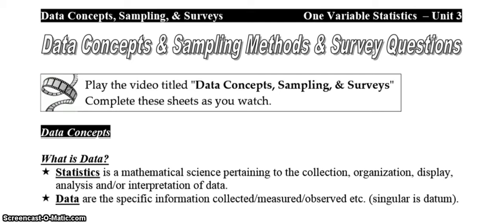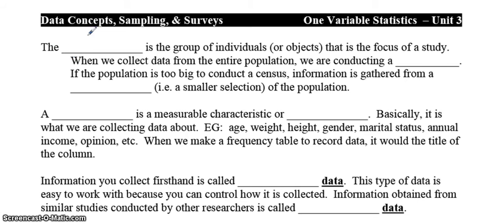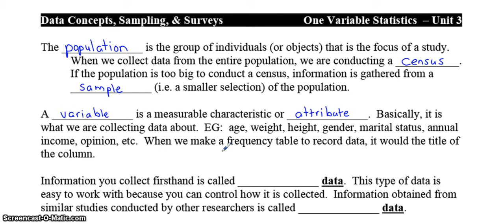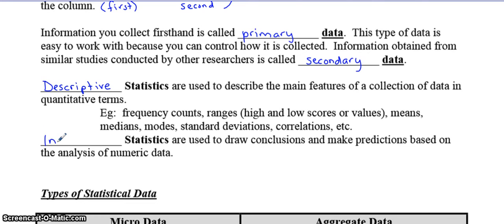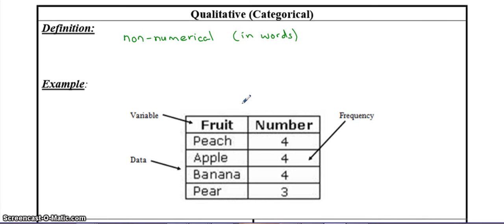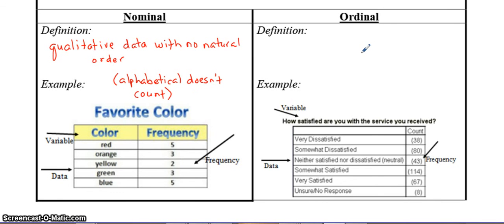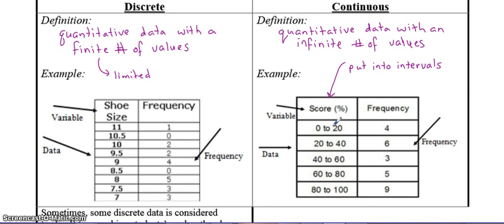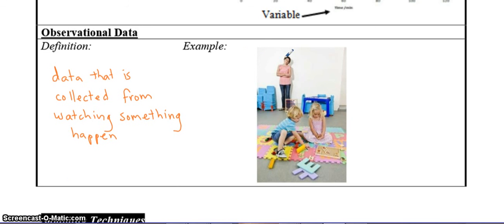3 1 Data Concepts Sampling and Questionnaires Part 1